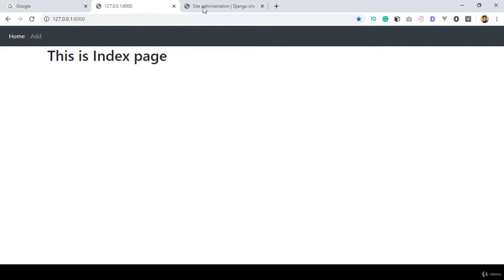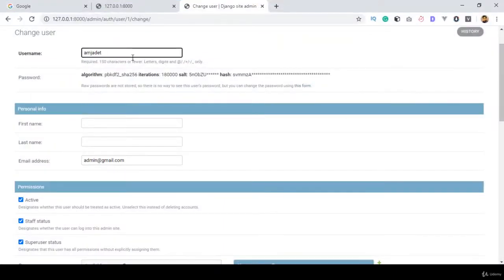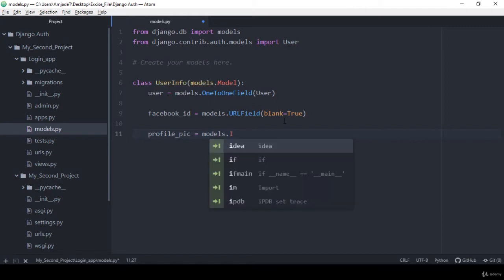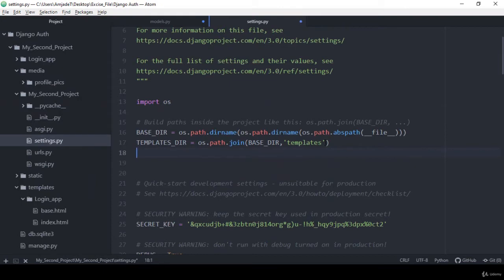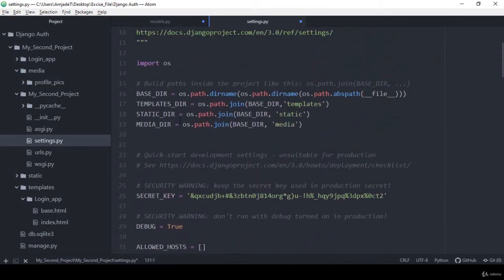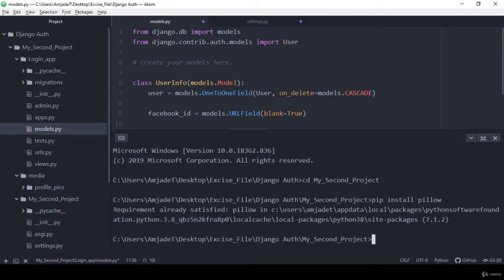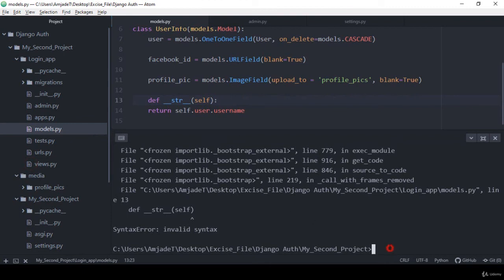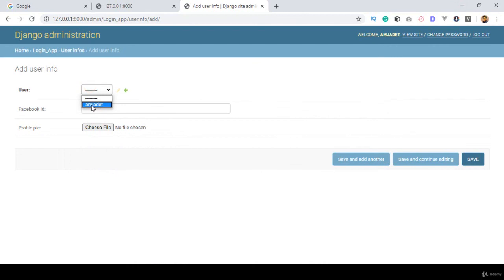3 Using Built in User Model